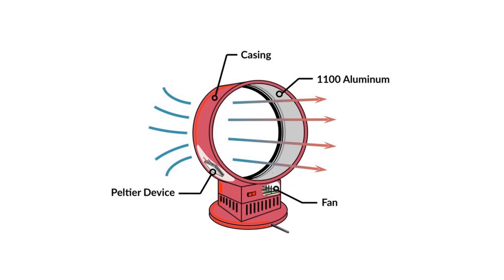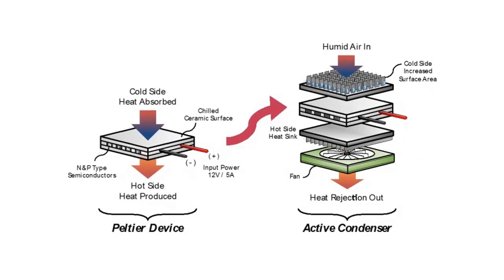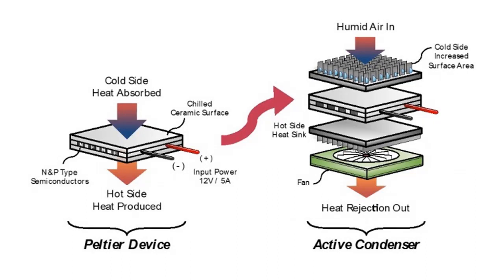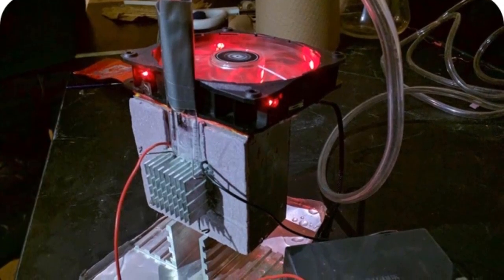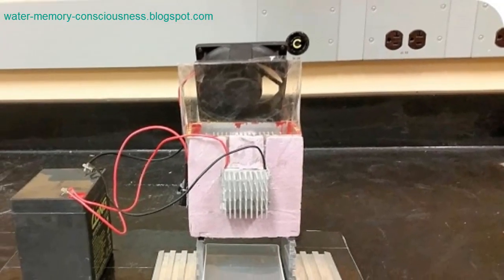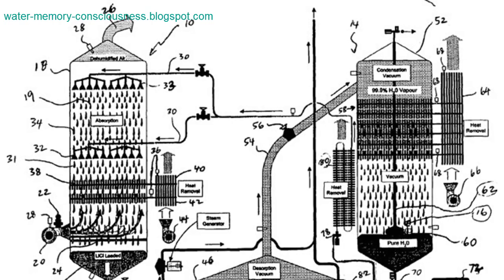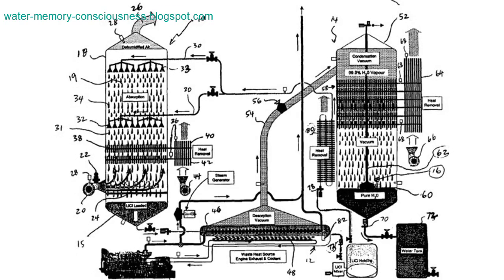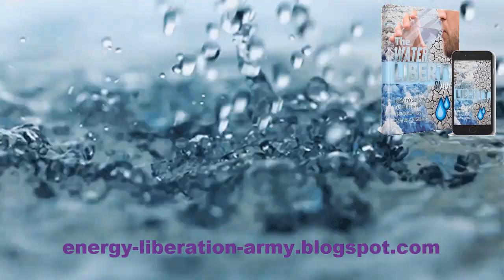Documentation for Atmospheric Water Generator - Water From Air DIY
Brief introduction video about the project to create water from the atmosphere! At the same time, a complete introduction to the documentation for the project to create water generators from the atmosphere (air)

🔺 Solar Powered Water From Air: Looking for the Best Clean Water Technology!